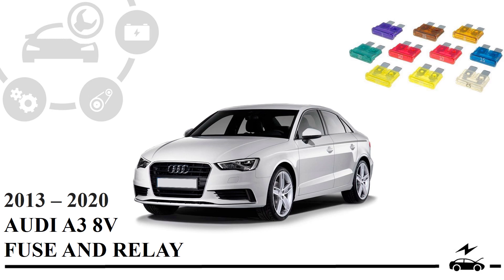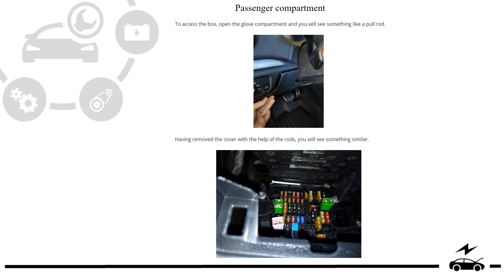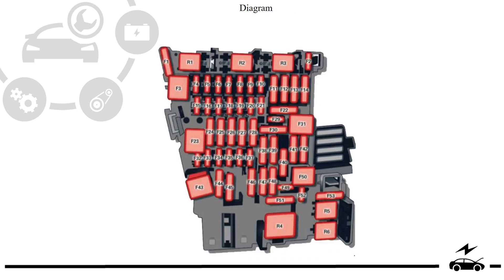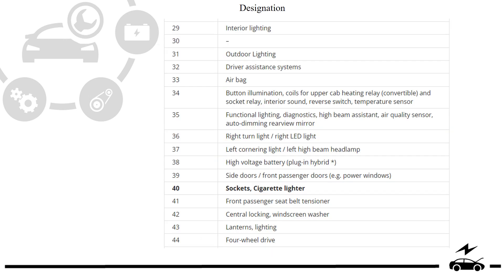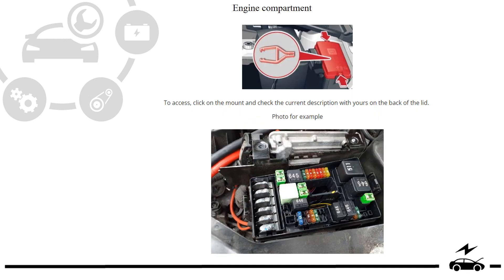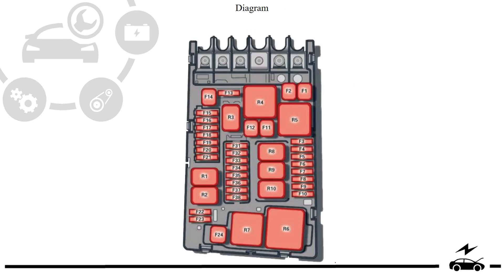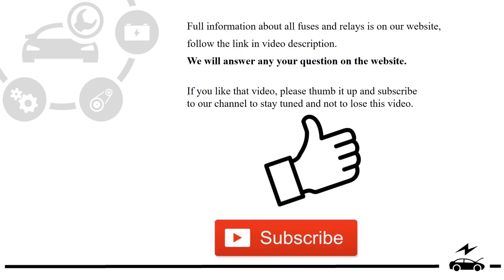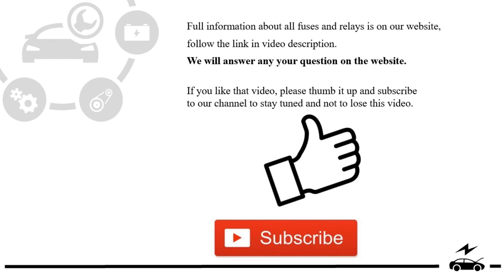Fuse box diagram Audi A3 (S3 Sportback) 2013 - 2020 relay with assignment and location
Explore the complex fuse box diagram of the Audi A3 (S3 Sportback) 2013, 2014, 2015, 2016, 2017, 2018, 2019, 2020, discovering detailed relay assignments and their precise locations. This video provides valuable insights to help you navigate and understand your vehicle's electrical system with confidence, whether you're a DIY enthusiast or a seasoned mechanic.